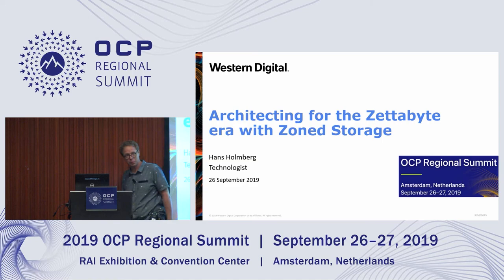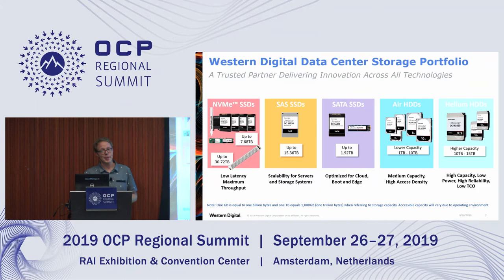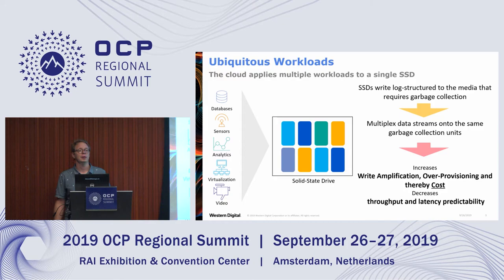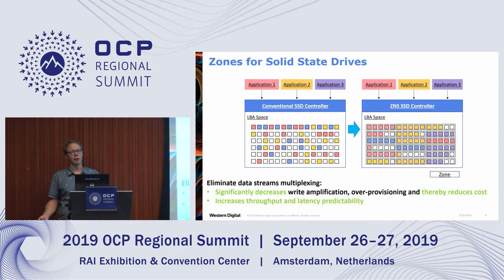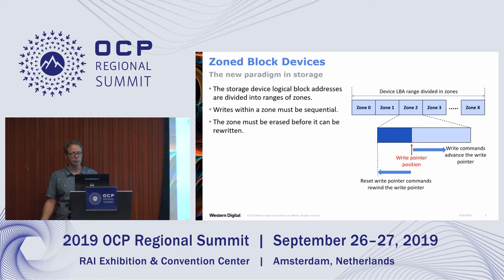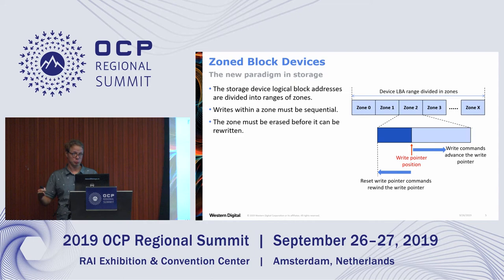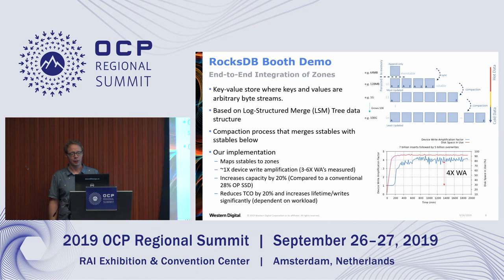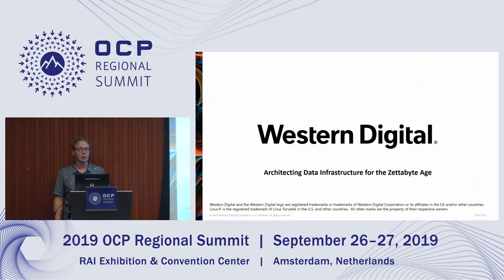OCPREG19 - Architecting for the Zettabyte Era with Zoned Storage - presented by Western Digital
Speakers: Hans Holmberg
Executive Track
Zoned Storage is designed to help data center architects and application developers prepare for the future zettabytes of data predicted to be created from video, IoT-edge data, or AI-ML workloads. Zoned Storage, Western Digitals open source initiative, represents an opportunity to reap the benefits of combining SMR-ZNS technologies under a unified architecture at zettabyte scale. Eyal Bek will talk about how developers can utilize this ecosystem to take advantage of ZNS and SMR technologies, ensuring access to highest capacities and seamless integration, and do the following· Leverage open source and standards· Enable performance efficiencies by serializing workloads into zones· Simplify firmware and provide the host with system-level intelligence for data placement· Ensure access to highest capacities and better performanceGet started now for a competitive advantage using Zoned Storage across both SMR HDDs and ZNS SSDs. Use purpose-built storage for competitive TCO now and into the future.